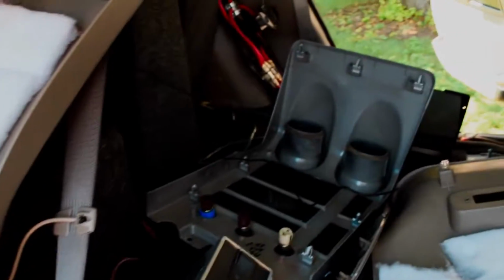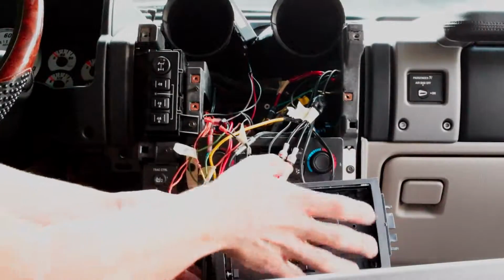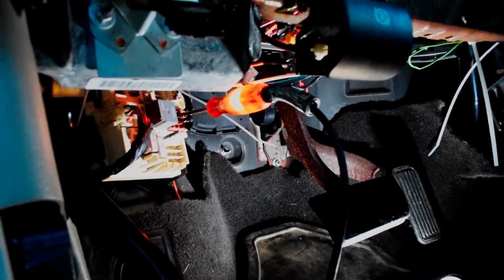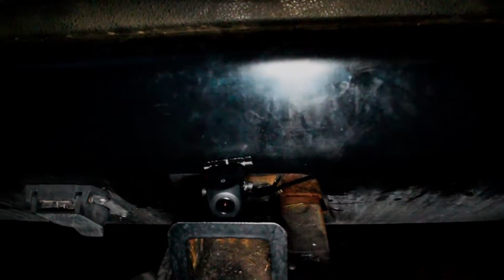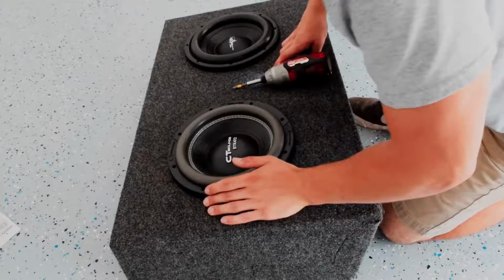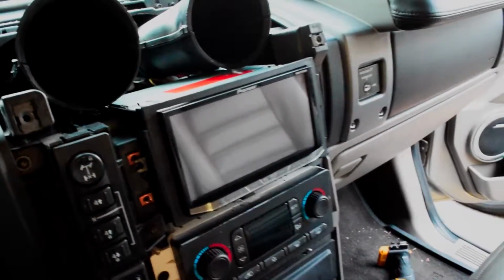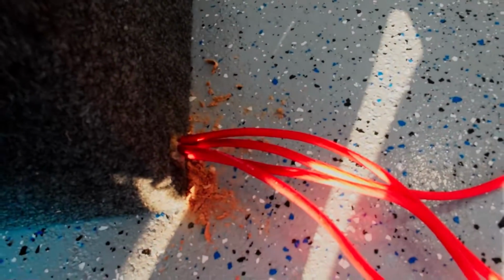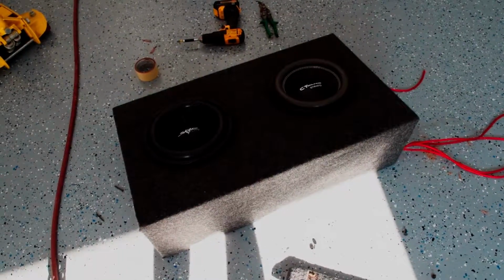Hummer Sound System Upgrade and Backup Camera Installation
In this video I continue my project to upgrade the sound system in the Hummer H2. I hook up the backup camera and get the speakers to play some audio.  Next video, we should have some subwoofers playing!